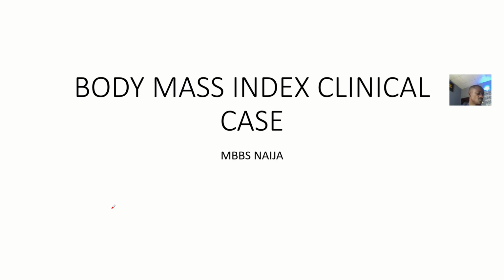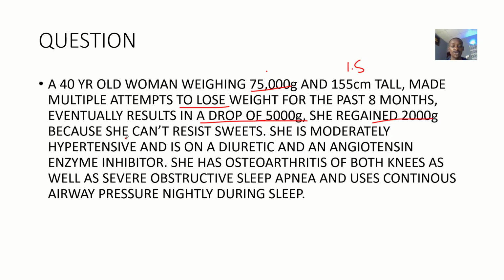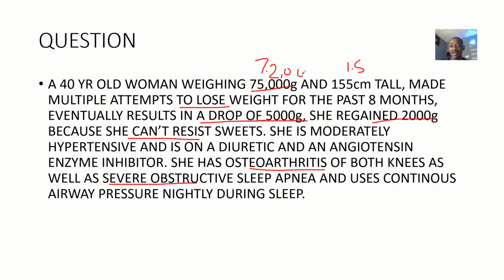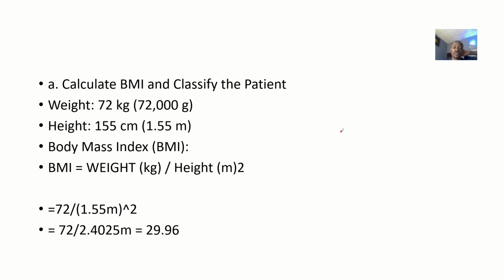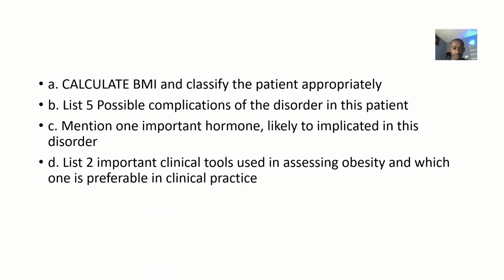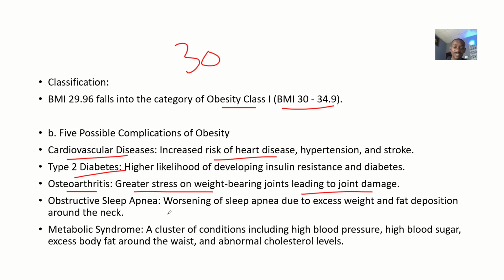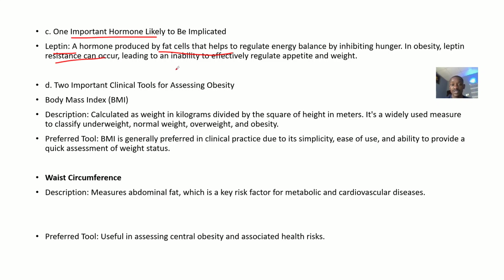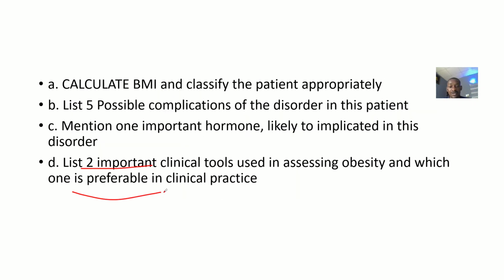Body Mass Index Clinical case ; how to calculate BMI, Obesity, Complications of obesity, Diagnosis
1. How to Calculate BMI
Body Mass Index (BMI) is a simple calculation using a person's height and weight. The formula is:

= WEIGHT / HEIGHT

kg/m2

2. Obesity
Obesity is a condition characterized by excessive body fat. It's typically defined as having a BMI of 30 or higher. Obesity can lead to various health issues, including type 2 diabetes, heart disease, and certain cancers.

3. Complications of Obesity
Obesity can lead to numerous health complications, such as:

Heart disease

Certain cancers (e.g., breast, colon)

Sleep apnea

Osteoarthritis

4. Diagnosis
Diagnosing obesity primarily involves calculating BMI. However, healthcare providers may also consider other factors, such as waist circumference and overall health assessments